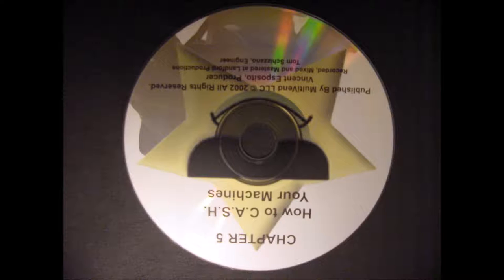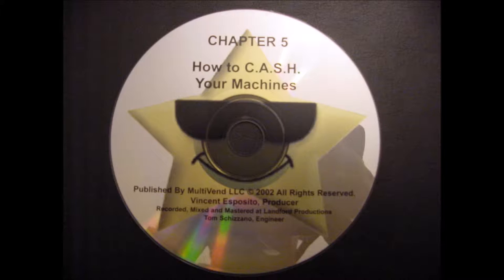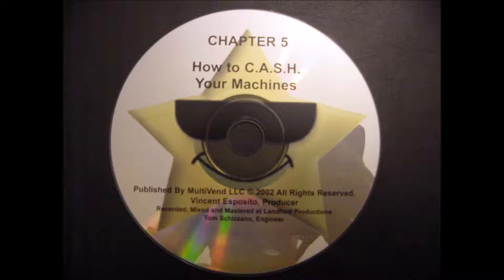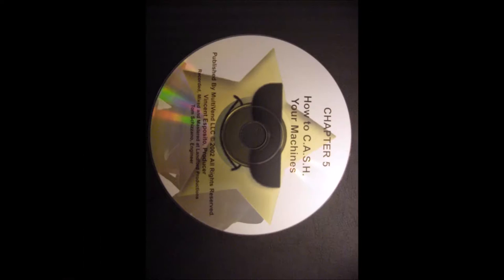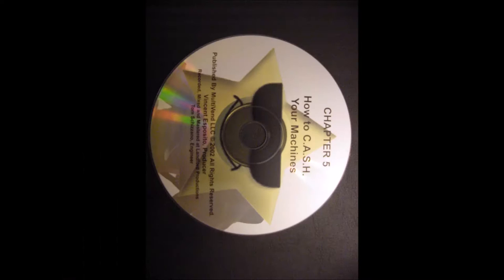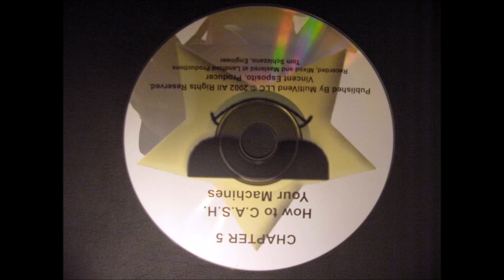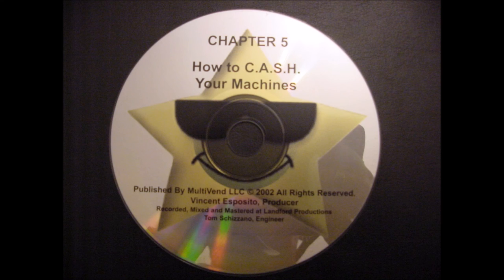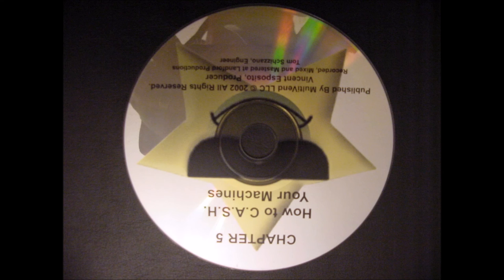Vendstar How To C A S H Your Machines audio CD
Published by Multiend LLC, 2002 Vicent Esposito,Producer, Tom chizzano, Engineer.